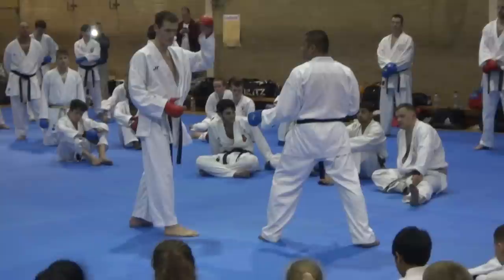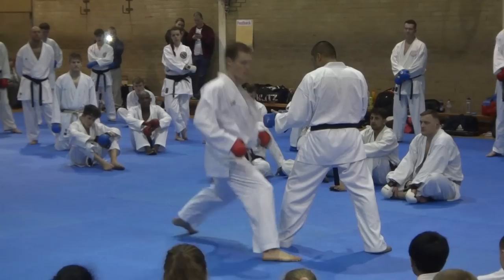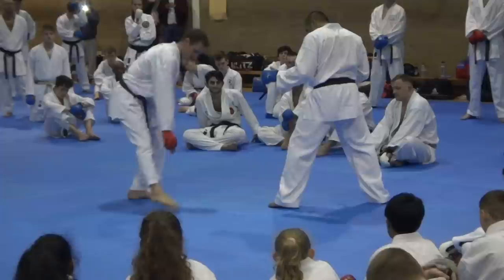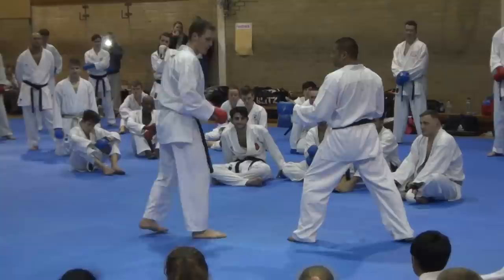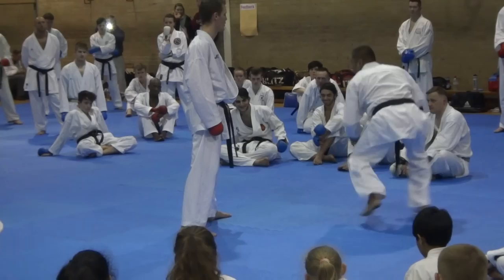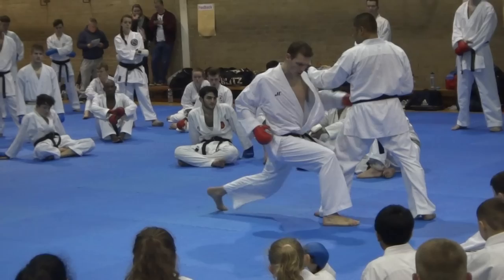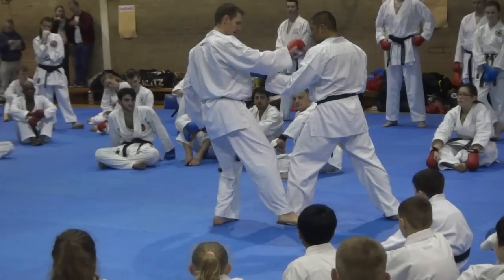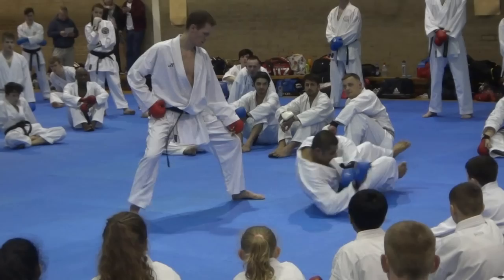Junior Le Fevre - sport kumite - workshop tip#5 - Ashi Barai (leg sweeps)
Here Junior Sensei introduces us to how to successfully deliver an ashi barai during tournament fighting.
 A simple quick video to learn from. Now go back to the Dojo and practice!
 Remember actual training and attendance and practice practice is the key.
 Junior Le Fevre Sensei is multiple times WKF World Champion and European Champion, if you get the chance, train and see for yourself what makes him one of the best in the world. Next OPEN seminar is 26-27 March 2016.